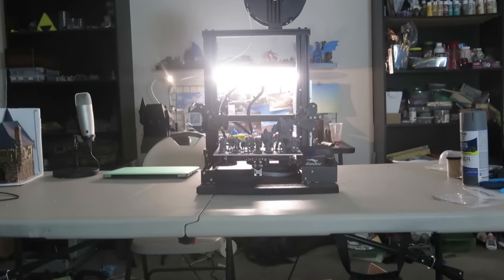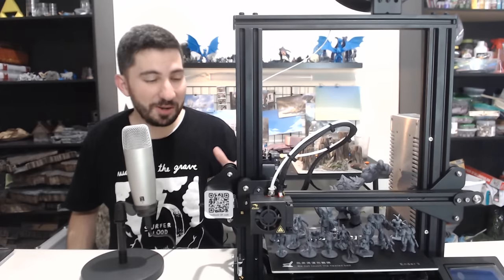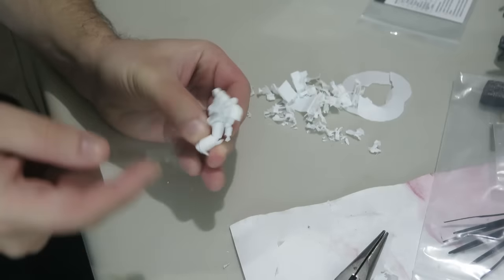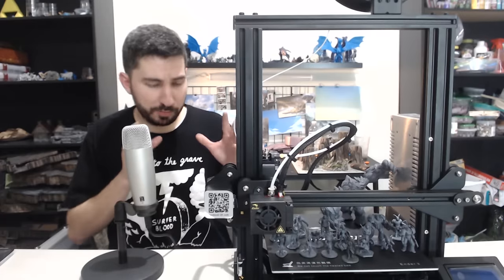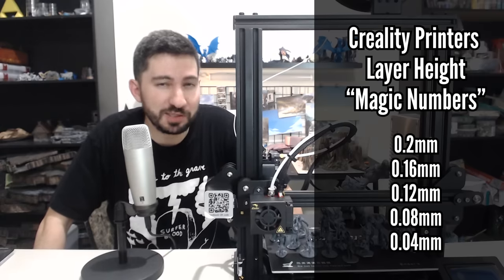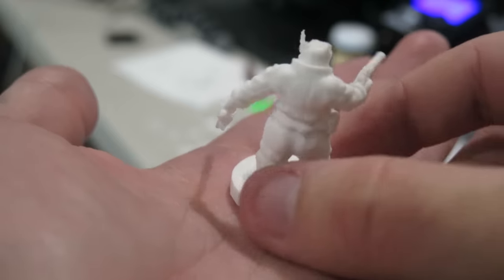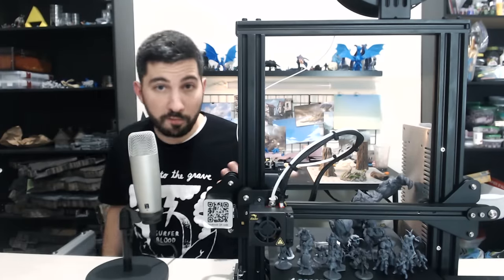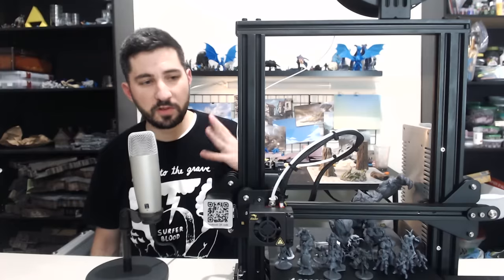How To Print Resin-Like FDM Minis on $200+ 3D Printers (Printing The Game #3)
In this video I show you how to get even your $200, stock FDM printer printing nearly layerless, detailed, miniatures in no time. No, these aren't meant to be a replacement to resin prints - but this is a great alternative until you can afford an SLA/DLP resin printer.

I used a Creality Ender 3 to print the minis in this video, but the profile down below works with other printers in the Creality family as well (like the Ender 2 and CR10/CR10S).

I also share the secrets of this profile for those who don't have a Creality printer so you can make your own profiles and/or adjustments to start getting better quality minis on your FDM printers in no time.

✌Ready to buy an Ender 3?
Amazon (Amazon)
Aliexpress (where I got mine)

✂️Filament I use in this video:
White Hatchbox PLA (Amazon)

◇ PRINTS I SHOW IN THIS VIDEO:
↠ Hero Forge Explorer & Paladin (& other custom minis) - heroforge.com